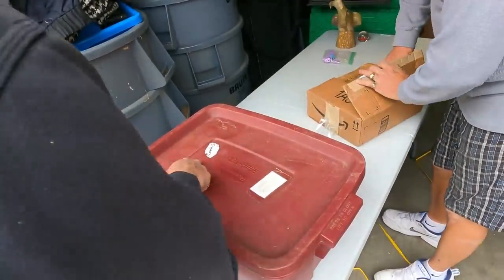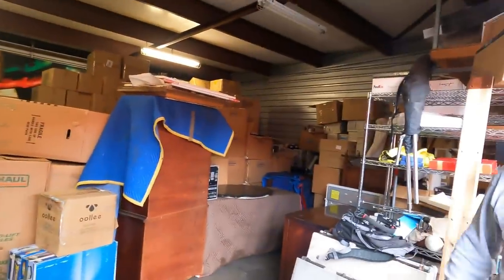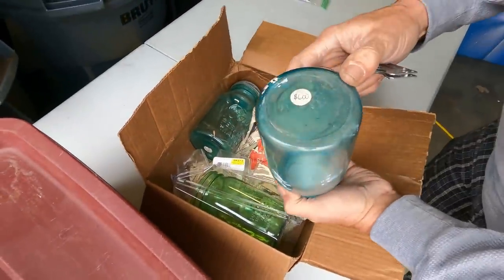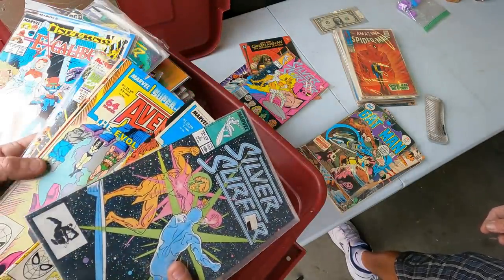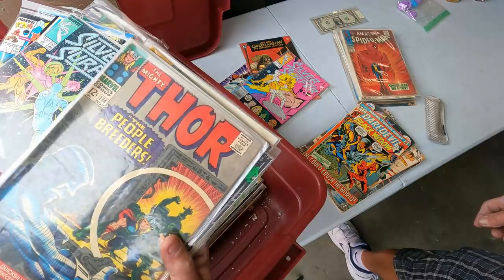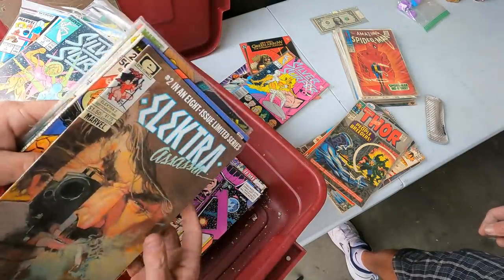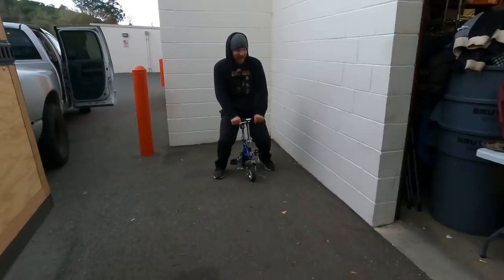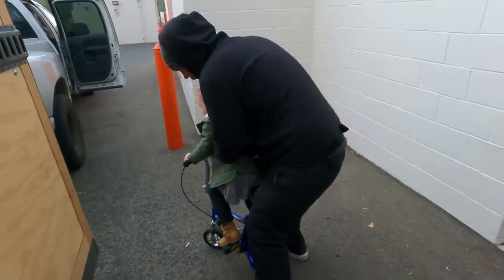EPIC COLLECTION Found In $1000 Storage Unit!